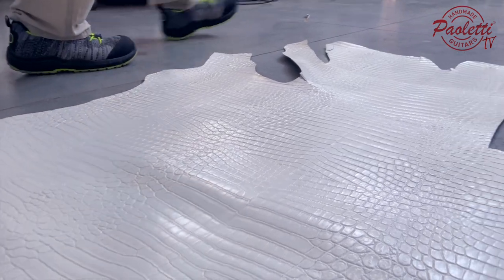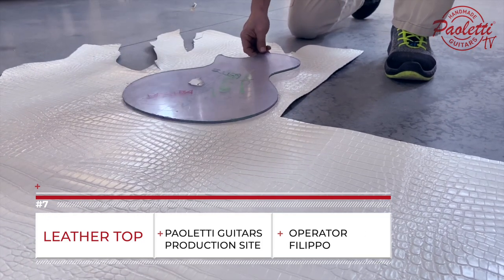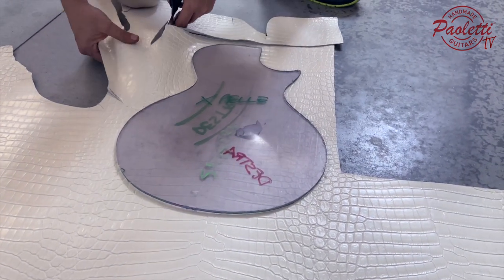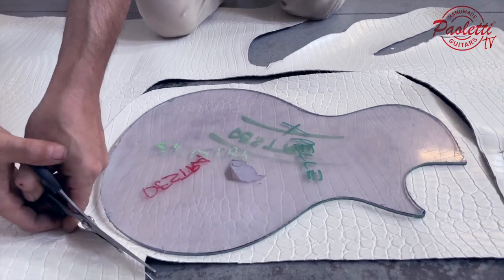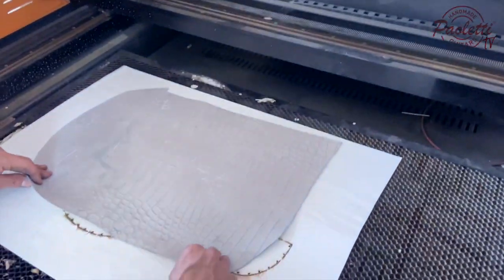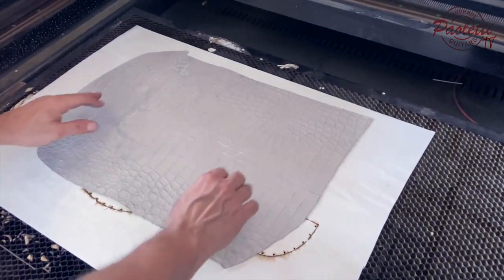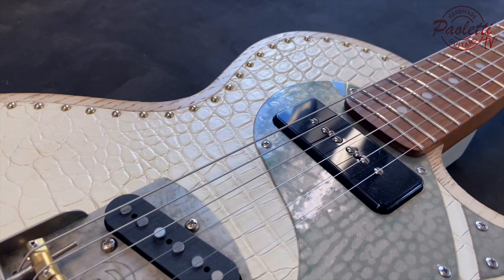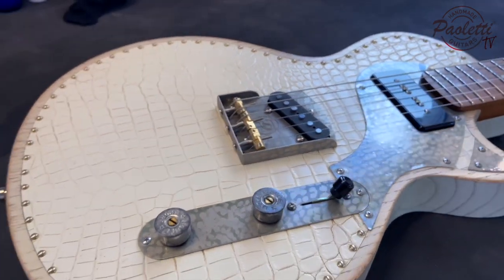Factory production Experience Ep.7 THE LEATHER SERIES WORK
Paoletti Leather series features a premium Italian product, which is the face of all our leather series guitars.